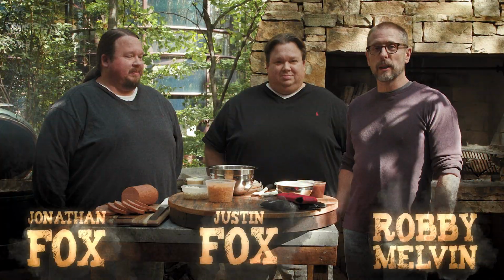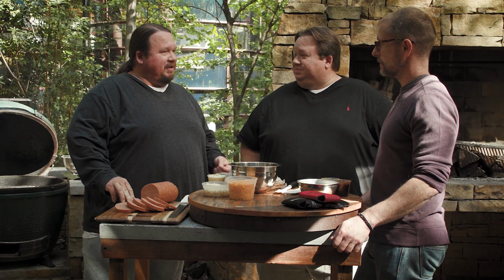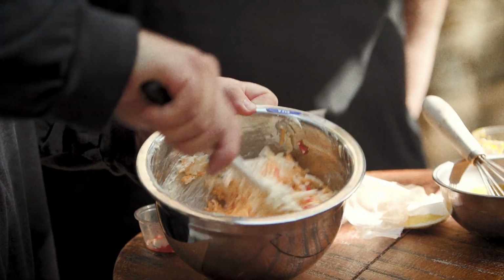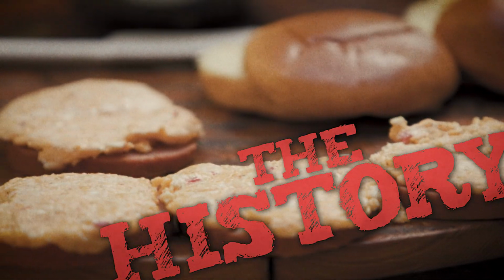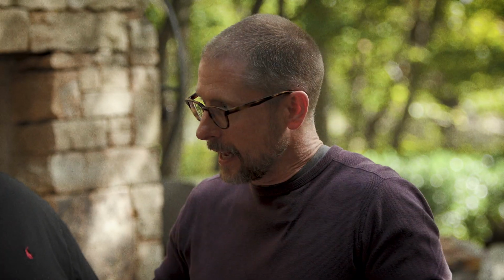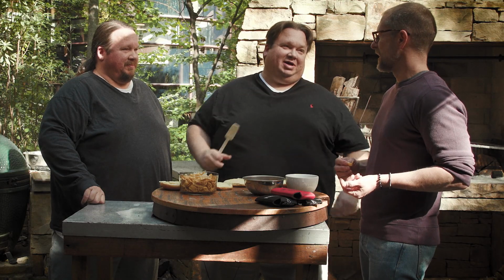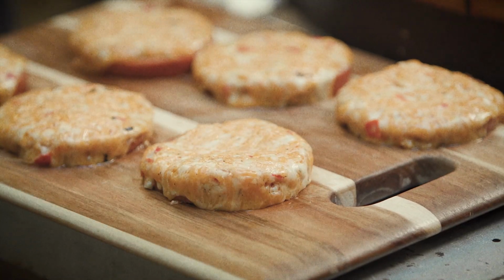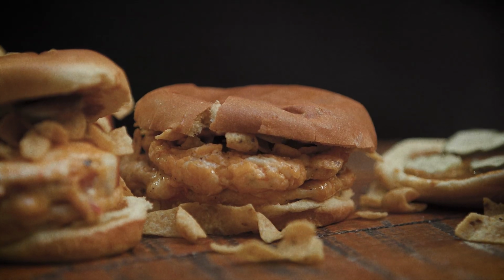Smoked Bologna and Pimento Cheese Sandwich | BBQ&A | Southern Living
The Fox Brothers of Fox Bros Bar-B-Q in Atlanta recently joined Southern Living test kitchen director, Robby Melvin, for a delicious episode of BBQ&A where they made an unforgettable barbecue bologna sandwich. The secret ingredient? Pimento cheese!

The Fox Brothers explain their inspiration for the sandwich. If BBQ is comfort food, what’s more comforting than the taste of your youth—bologna? Especially when you top it with pimento cheese and Fritos.

The bologna is a pork and beef blend with a few seasonings. They pack the blend in a synthetic casing and then smoke the meat. To compliment the high quality bologna, they make a pimento cheese with cheddar, pepper jack, Duke’s mayonnaise, pimentos, pepper, and cayenne pepper. Once the pimento cheese is mixed together, they form patties with the cheese and top the bologna with the pimento cheese patties.

The bologna and pimento cheese cook on the grill. Once the pimento cheese has melted onto the smoked bologna, they stack two patties on a bun, add pickles and BQQ mustard sauce, and finish the sandwich with Fritos for the perfect texture.

For the Fox Brothers, BBQ is a labor of love. When the Fox Brothers began cooking BBQ in Atlanta, they did so to fill the void of Texas-style BBQ in the area. They started cooking for their friends and realized they had created something special. Their venture quickly turned into a successful business, where they’ve become known for having some of the best BBQ in Atlanta.

They opened their restaurant in 2007, right as the Great Recession took hold of the world. The restaurants around them started to close but their business picked up. They attribute the success to BBQ’s place on the menu as a comfort food, since people needed comfort food during the tough economic times.

Their business has continued to succeed, thanks to sandwiches like their Smoked Bologna and Pimento Cheese. It’s a bologna and cheese sandwich but not quite the one you grew up with.